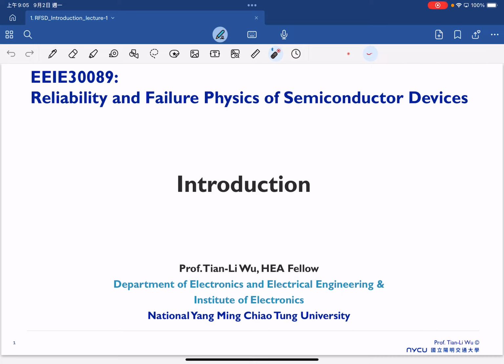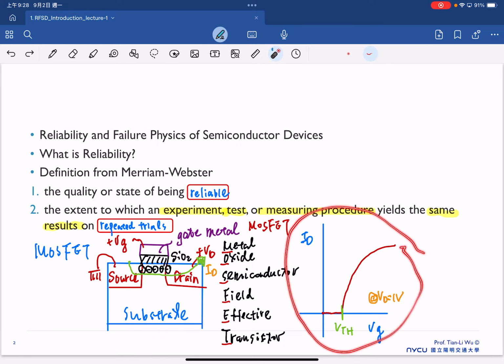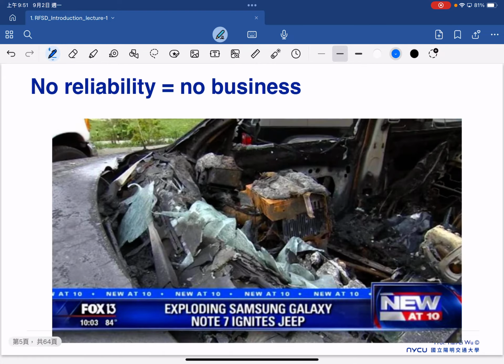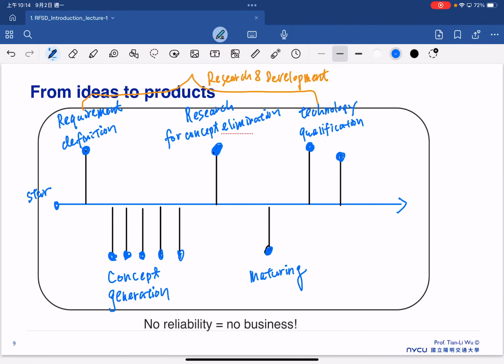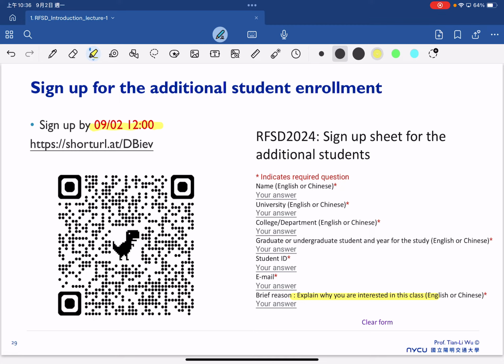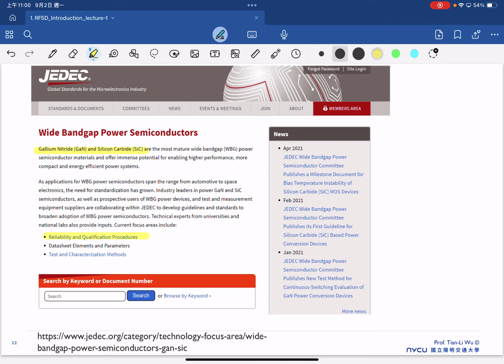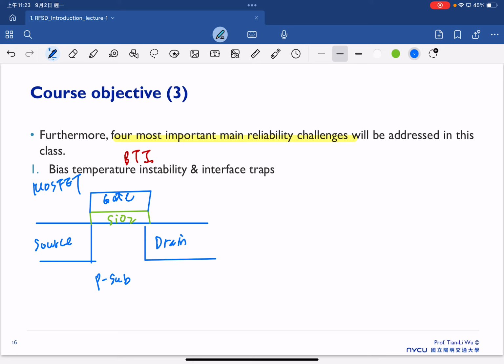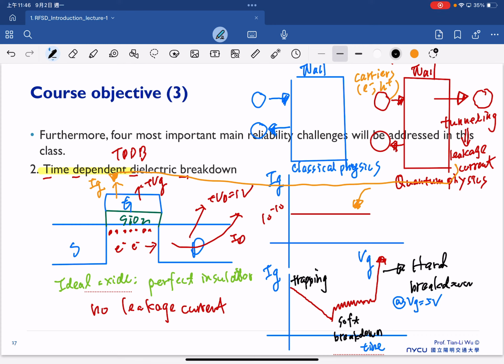2024 L1: Introduction_半導體元件可靠度及其失效物理 Reliability and Failure Physics of Semiconductor Devices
2024 半導體元件可靠度及其失效物理 Reliability and Failure Physics of Semiconductor Devices
Date: 20240902
Lecture 1: Introduction
Course Syllabus: